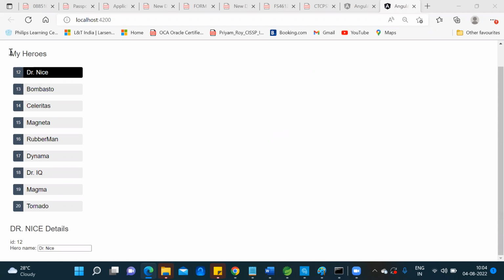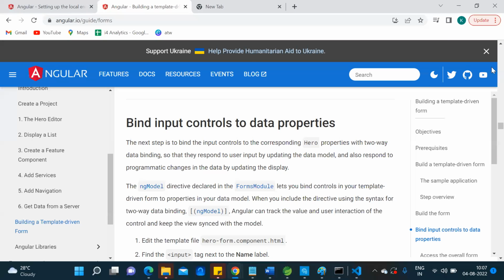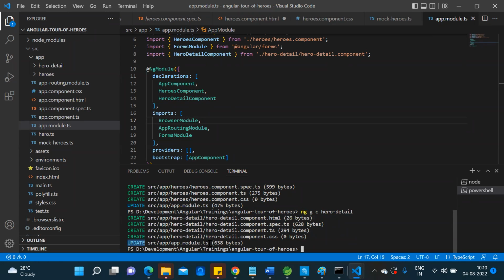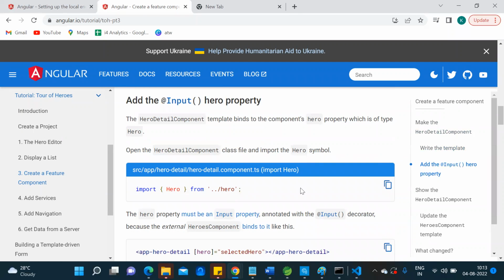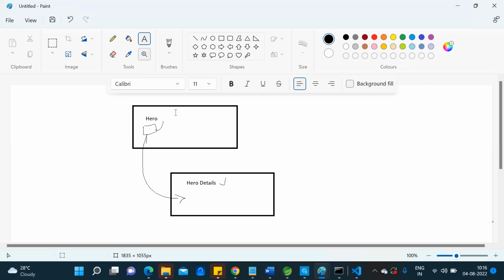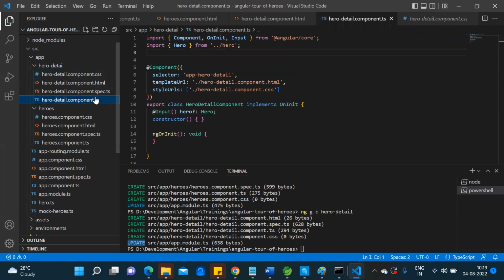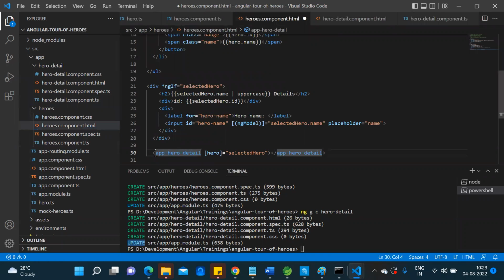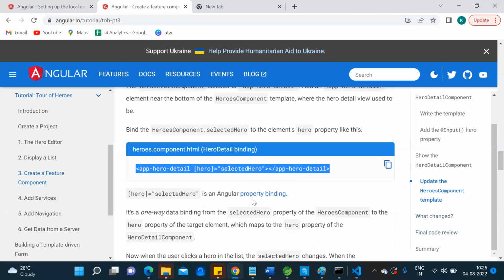Create a feature component